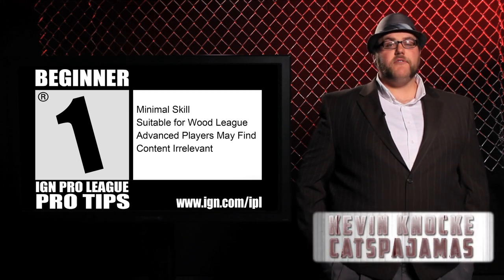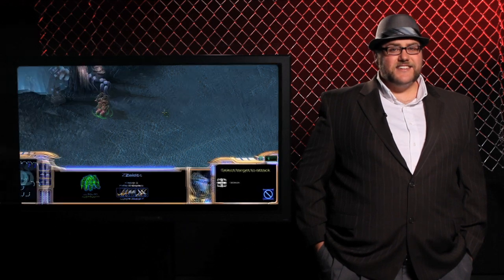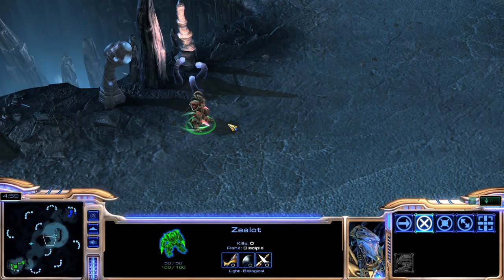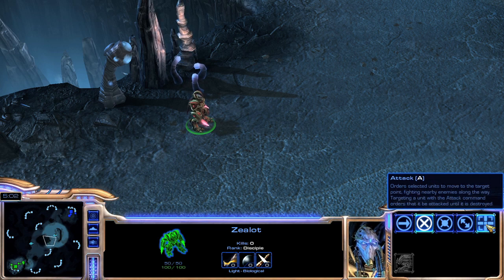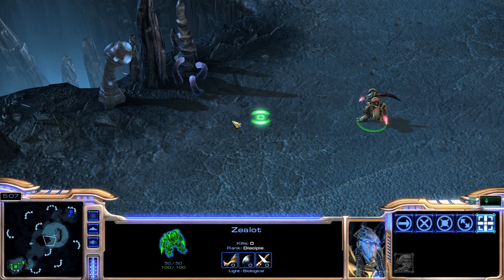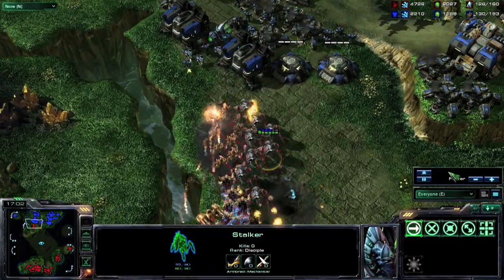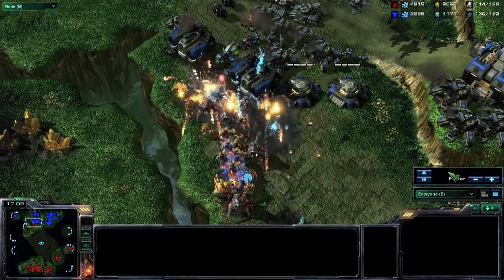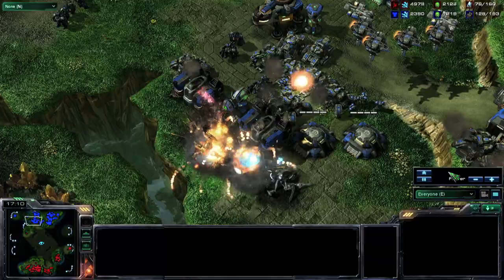IPL Pro Tips - Episode 1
These tips are intended for brand new players and for current players to be able to introduce certain game mechanics to their less-skilled friends. Eventually we will have a collection of common tactics and mechanics available for brand new players to watch and learn from all in one place!